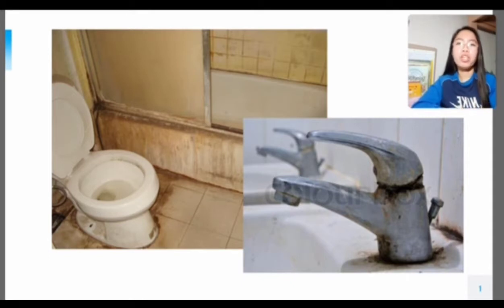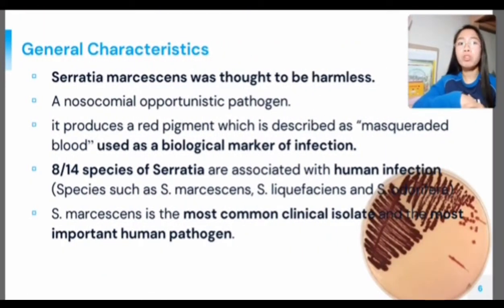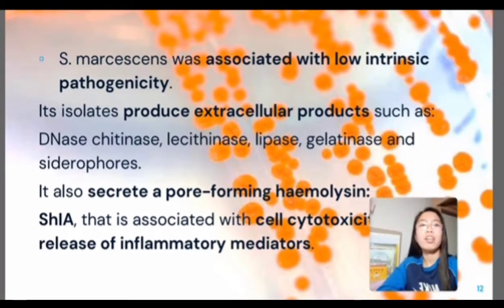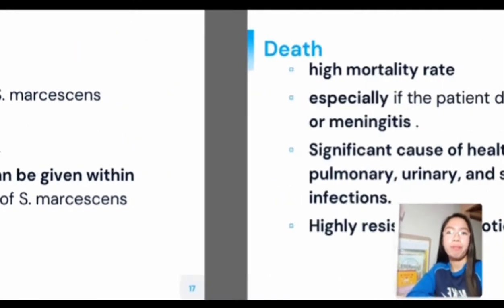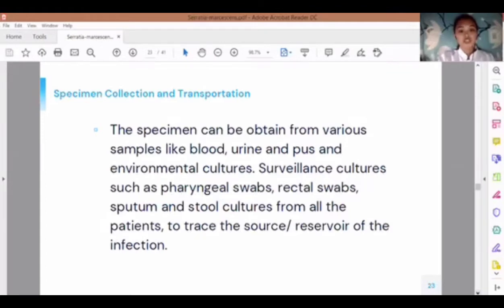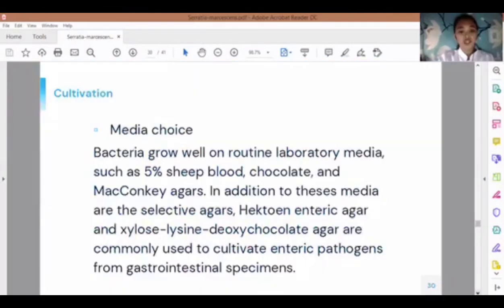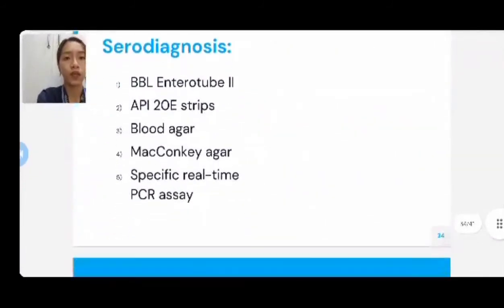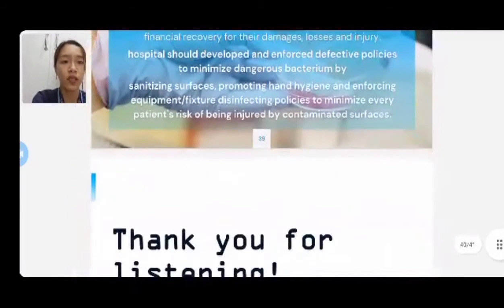Serratia marcescens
Special thanks to my groupmates, Jenel and Lenie.

Here are some links wherein we got the information.